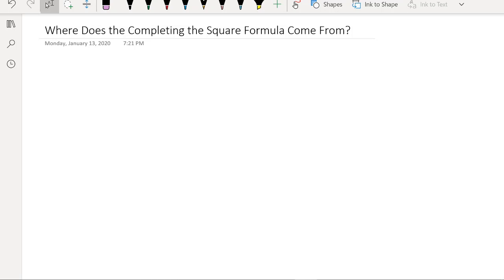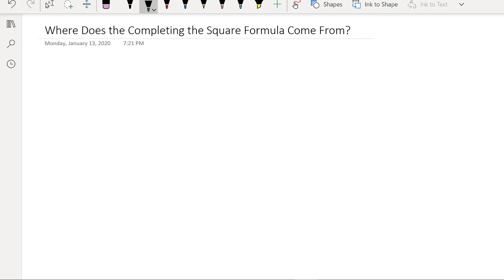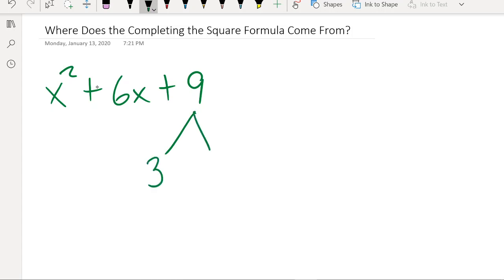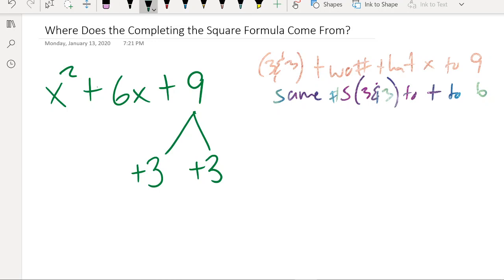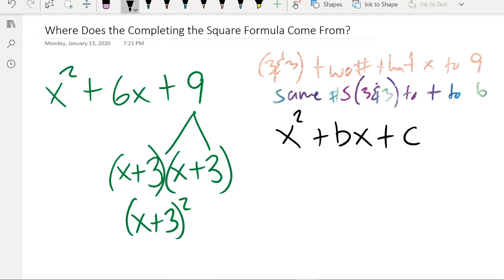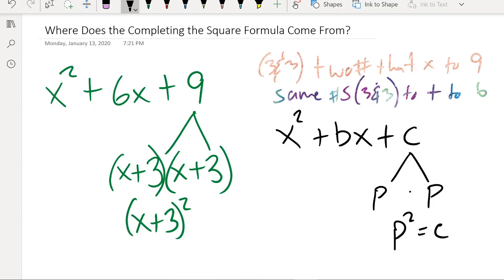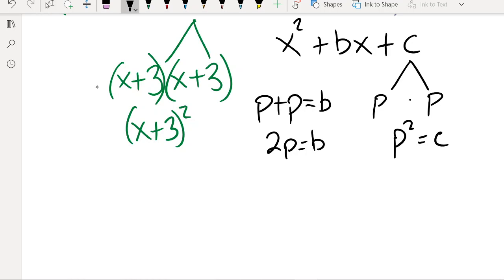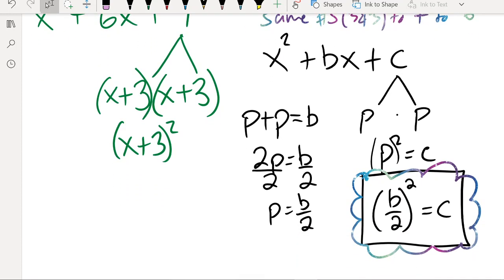Where Does the Completing the Square Formula Come From?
In this video, I show where the formula for completing the square ((b/2)^2) comes from, and how to remember the formula if you forget.